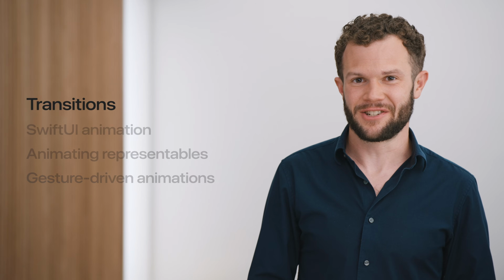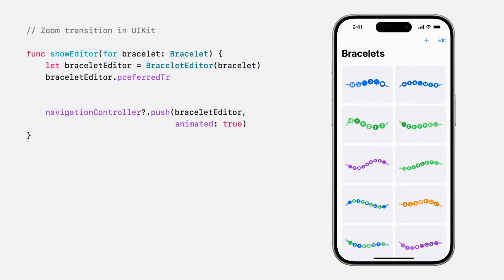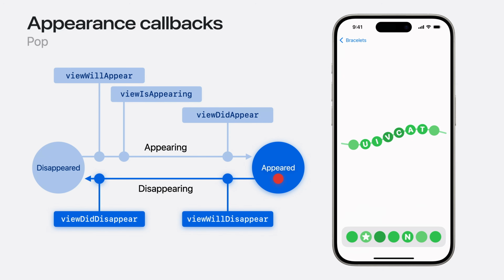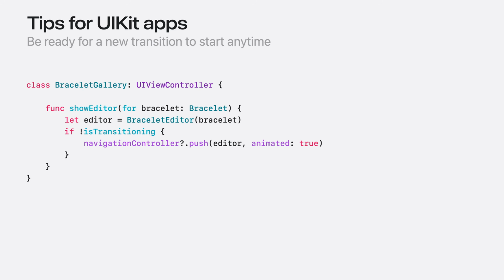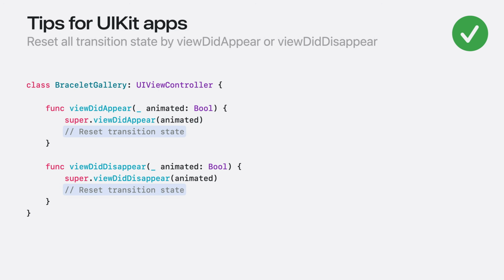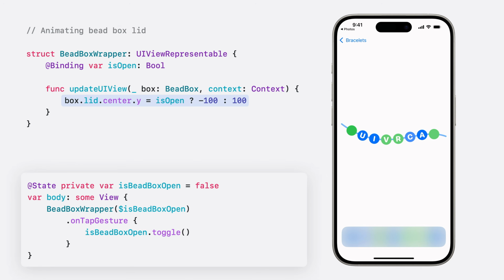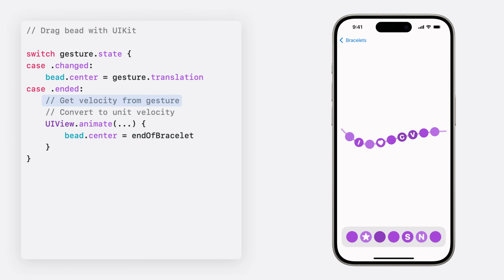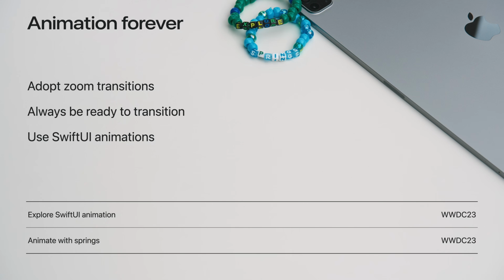WWDC24: Enhance your UI animations and transitions | Apple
Explore how to adopt the zoom transition in navigation and presentations to increase the sense of continuity in your app, and learn how to animate UIKit views with SwiftUI animations to make it easier to build animations that feel continuous.

00:00 - Introduction
01:34 - New transitions!
02:07 - Zoom transitions in SwiftUI
03:02 - Zoom transitions in UIKit
04:15 - UIKit view controller life cycle and callbacks
07:02 - Additional tips for UIKit
08:10 - SwiftUI animation
09:46 - Animating representables
11:20 - Gesture-driven animations